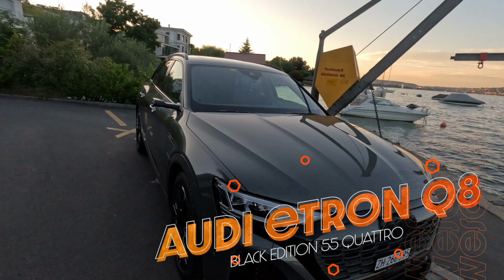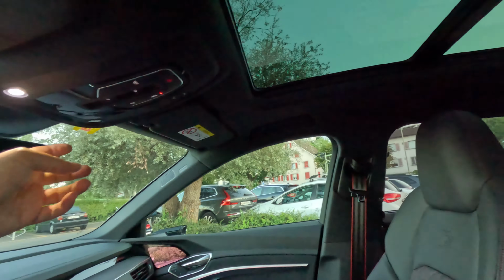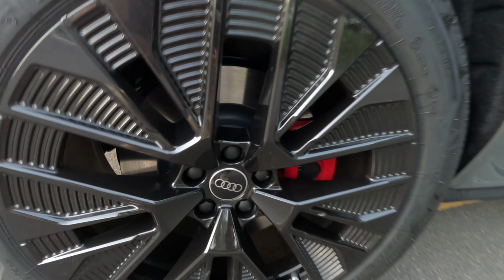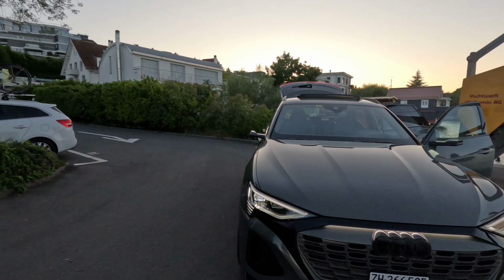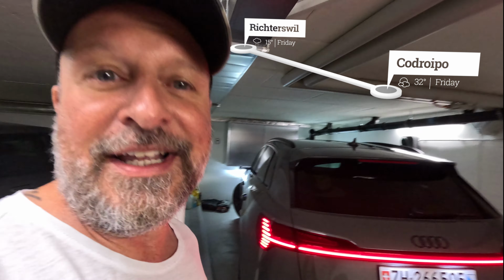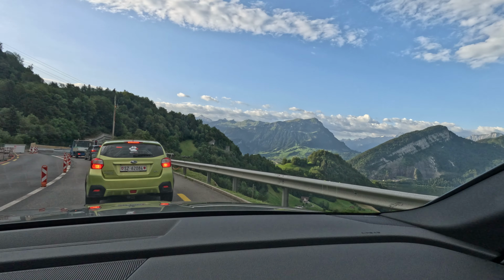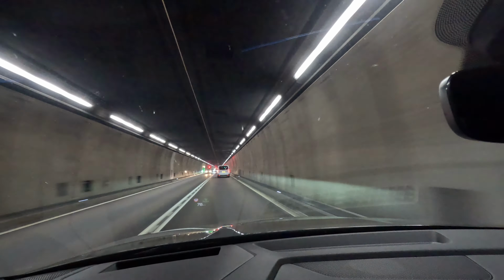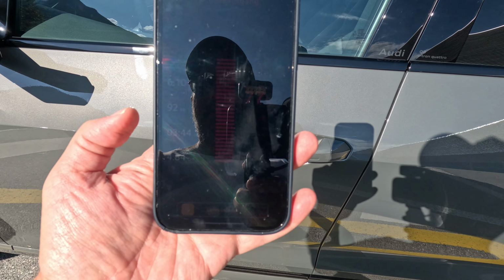Best of Zurich to Udine Road Trip Italy in Audi e-tron Q8 | Daniele Vatri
Today, we're taking the all-new Audi e Tron Q8 on an energizing excursion from Zurich the entire way to Udine, Italy. Yes, you heard it right, we're crossing borders in this electric powerhouse!

I received this amazing vehicle on the 27th of July, 2023, and I've been eager to see how it performs on a long-distance journey. In this video, we'll explore everything from its unparalleled comfort, top-notch features, and of course, its impressive performance on the road.

So, fasten your seat belts and join me on this exciting adventure, as we experience the thrill of driving the Audi e Tron Q8 through breathtaking landscapes from Zurich to Udine. Let's hit the road!

We really appreciate all of your support that inspires us to create more content that you are looking for.